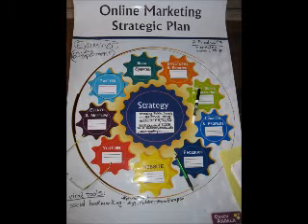CoachAngela Trailer Video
Jump into the game of online marketing!